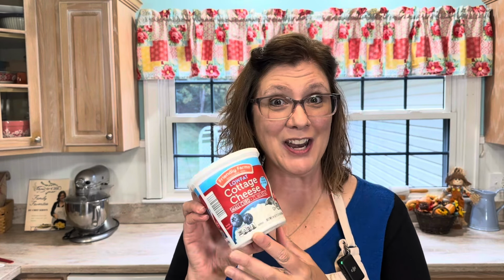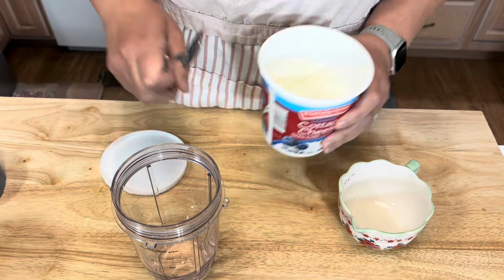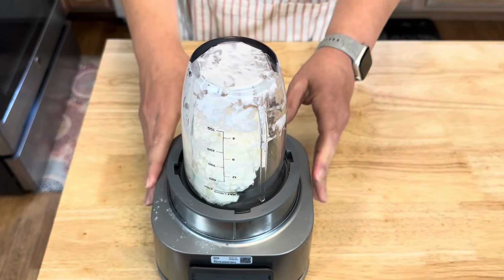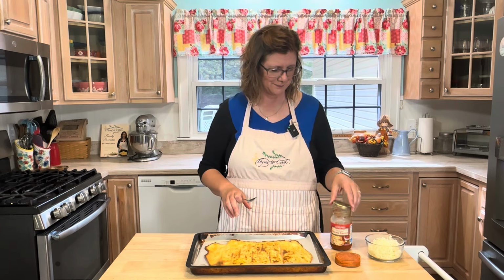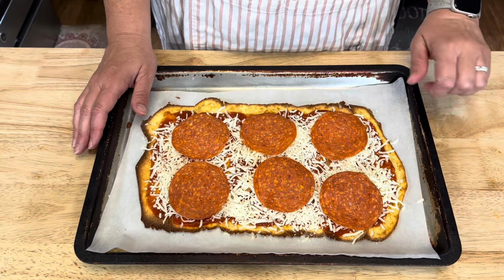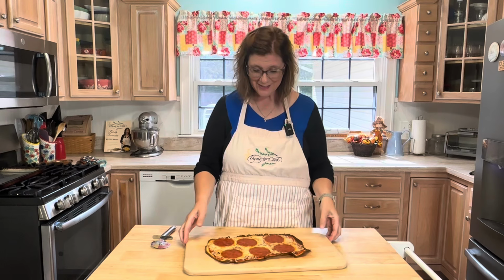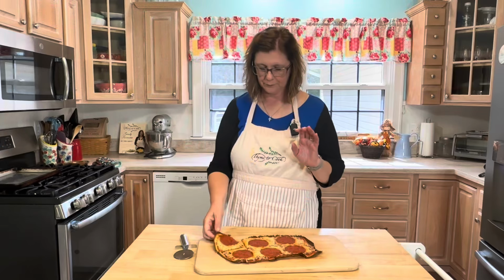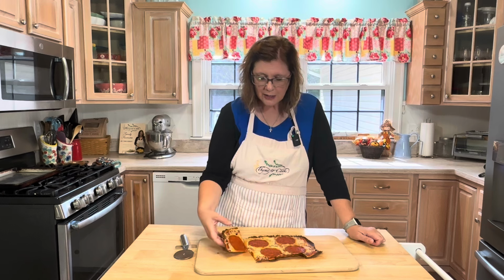Cottage Cheese Flatbread, Perfect for a Sandwich Wrap or Pizza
Cottage Cheese Flatbread
1 cup cottage cheese
1 egg
1/4 tsp garlic powder (optional)

Instructions
Blend ingredients in a food processor until smooth. Pour onto a baking tray lined with parchment paper. Bake in a 350 degree oven for 30 to 40 minutes or until center is dry and easy to lift off tray.

To make pizza, simply add your favorite pizza toppings.

Cookbook
Thyme To Cook: Family Favorites